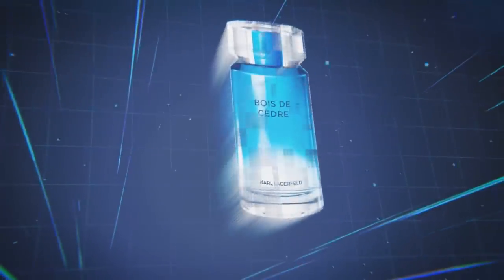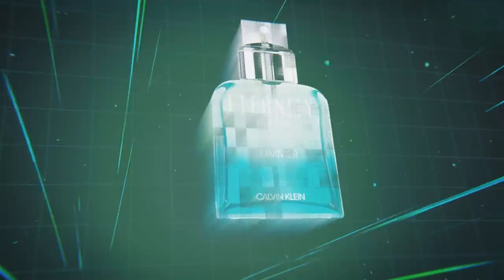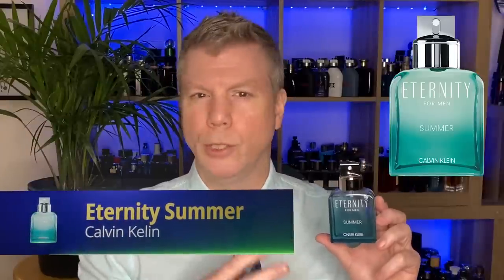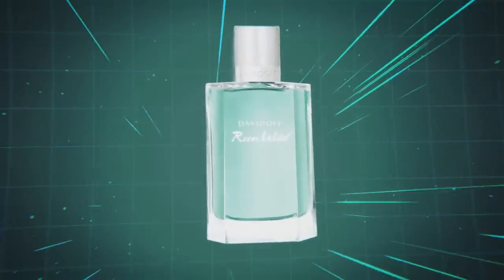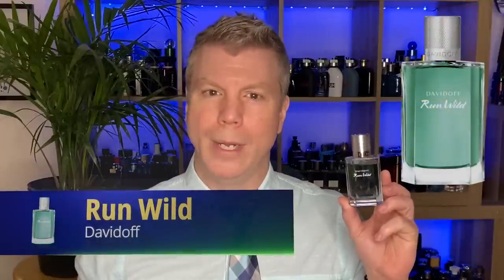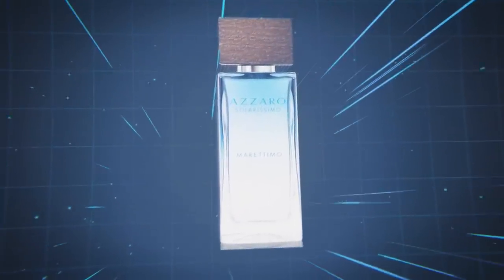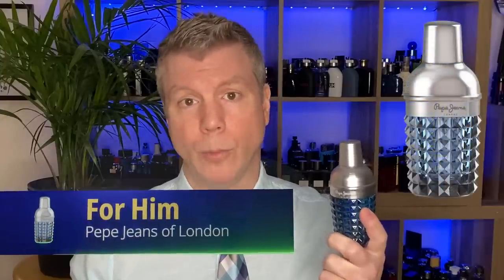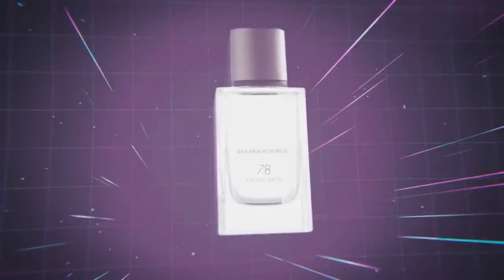TOP 10 SPRING & SUMMER CHEAPIES! | QUALITY ‘CHEAP SEAT’ SCENTS! | FRAGRANCE LIST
HELLO EVERYONE! Today I’m featuring 10 great quality cheapies to mix into your spring and summer rotation! Check out my video list of these “cheap seat” scents and find a new favorite, or rediscover a forgotten gem!

Tommy

My equipment ~

Editing Software ~